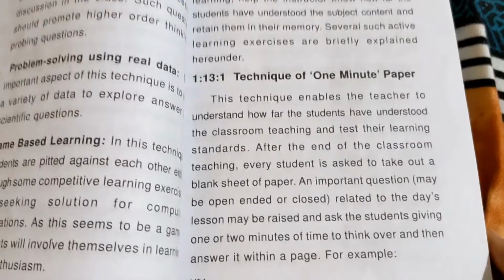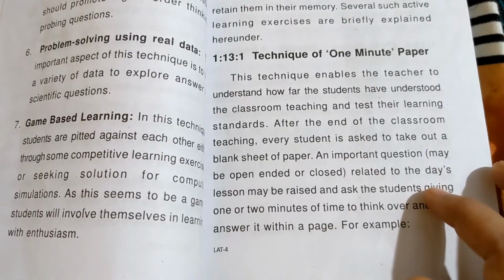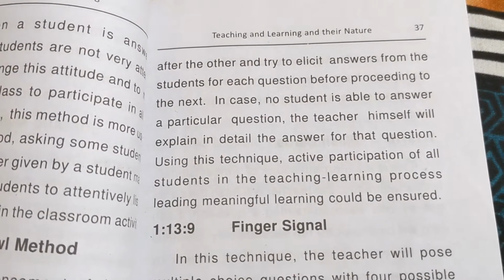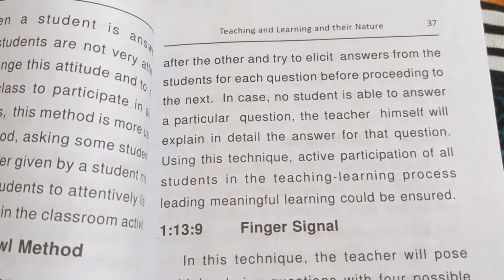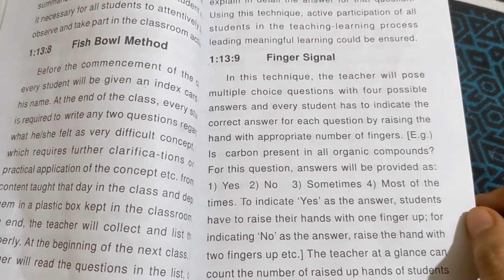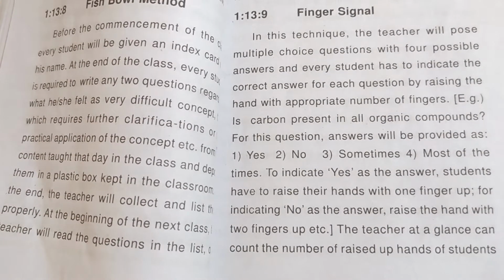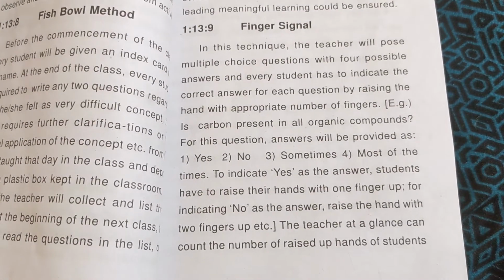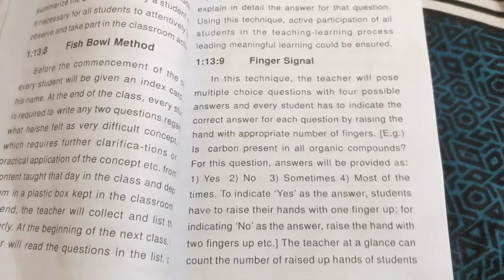Implications of facilitating Active learning/B.Ed/Imp Ques/Learning &Teaching/semester 1/Unit 1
School management and administration

Pedagogy of any subject ( common question)